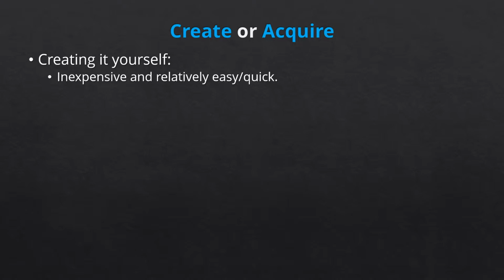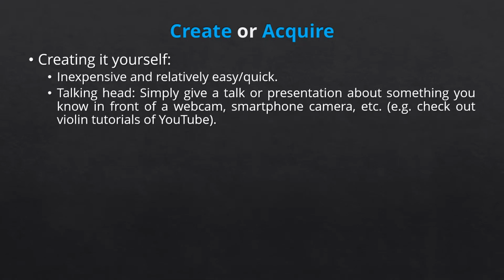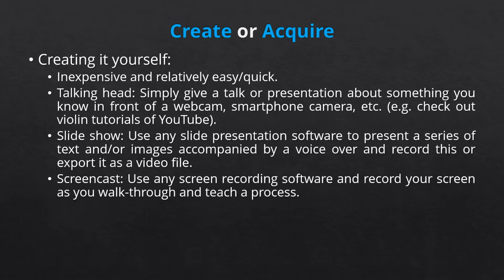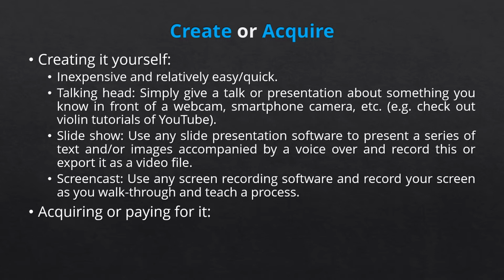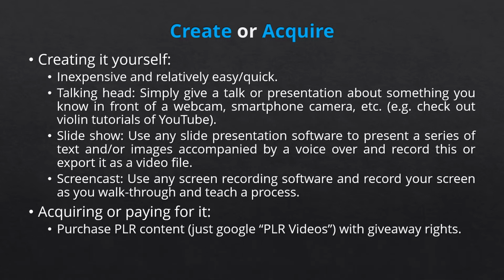Listing Building 01